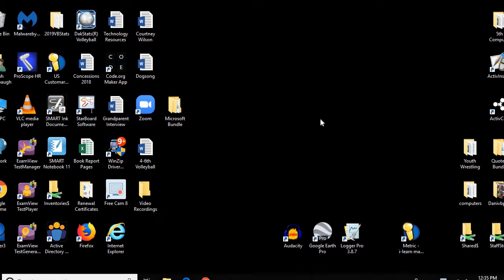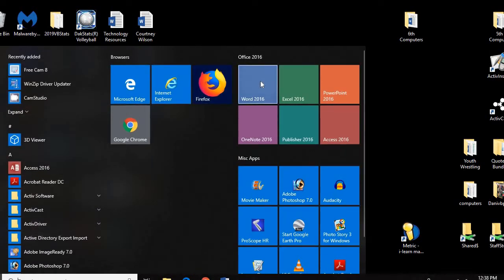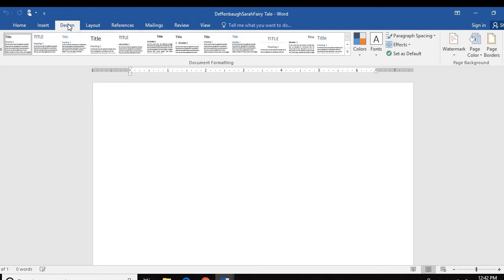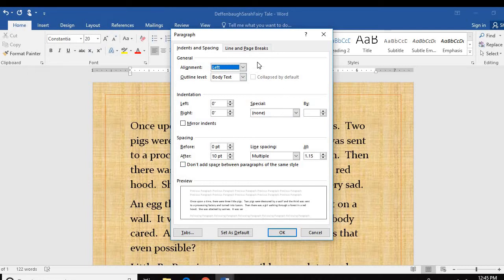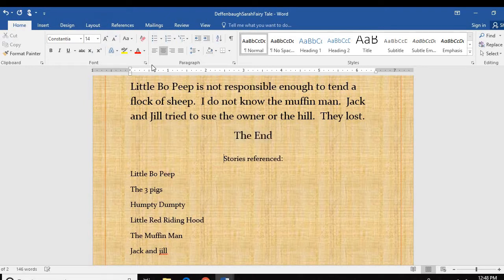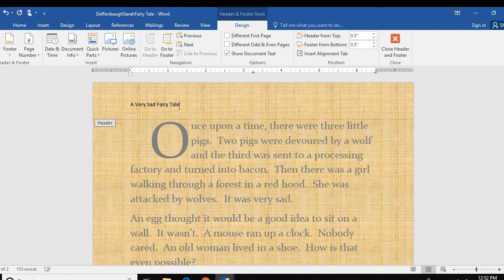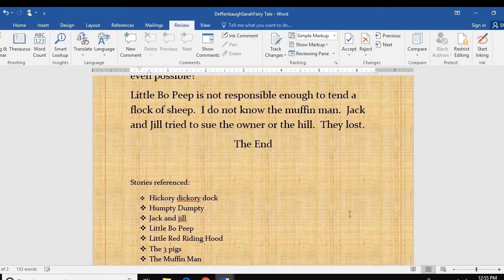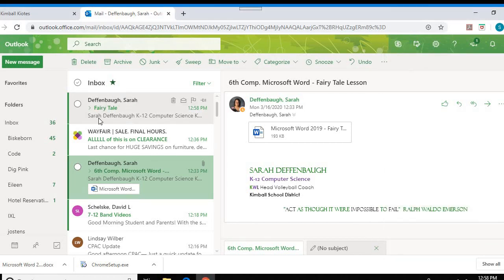6th Computers Microsoft Word Fairy Tale Lesson 1